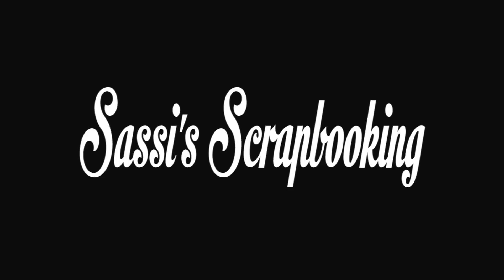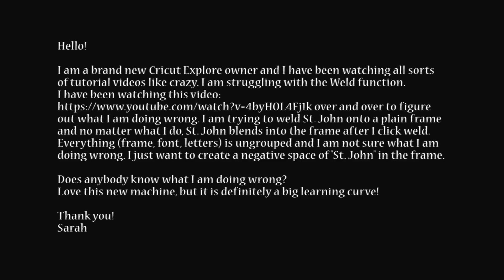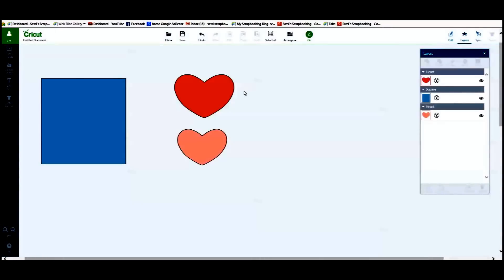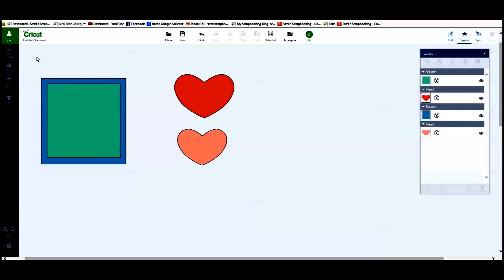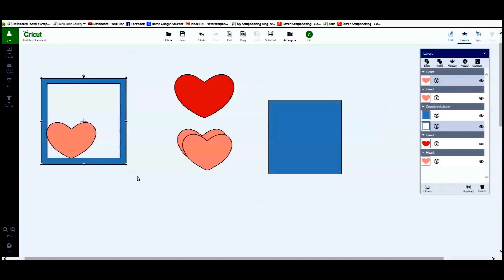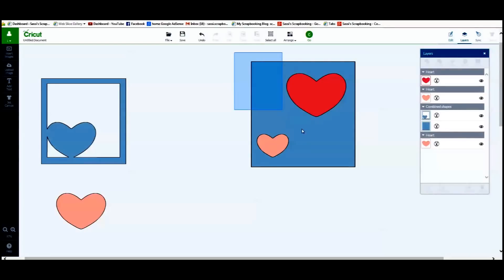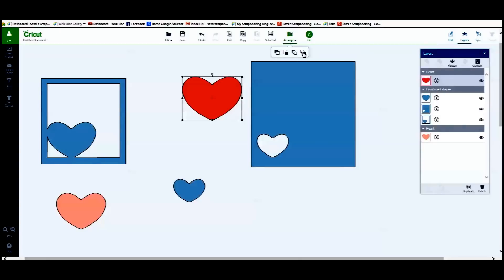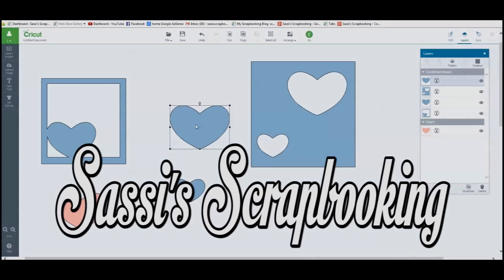Slice & Weld functions - Cricut Design Space 2.0 - Cricut Explore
In this video I take you step by step through the Slice and Weld features on the Cricut Designs Space.   I read a comment asking for help, in one of the forums on the Cricut website, from someone that just received a Cricut Explore.  I am hoping that this video will help.